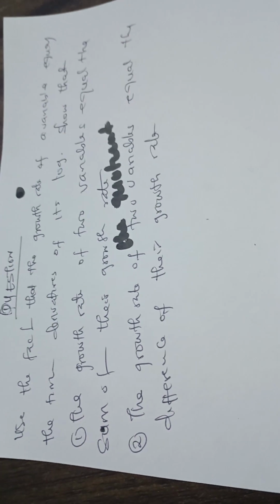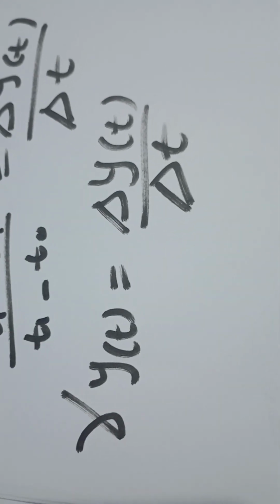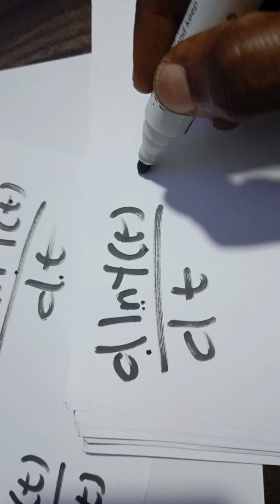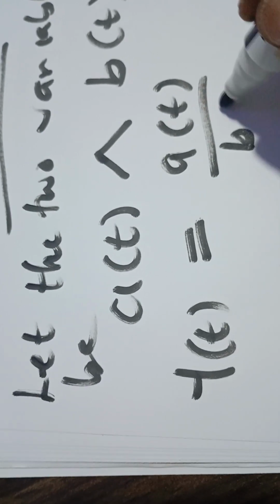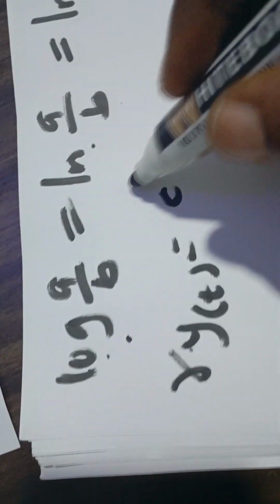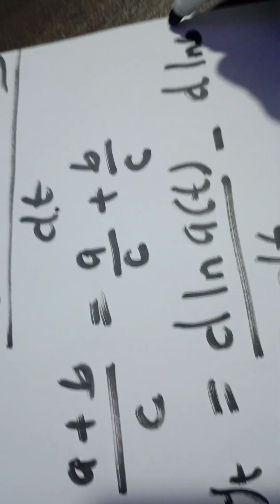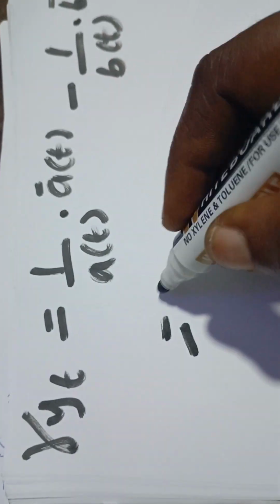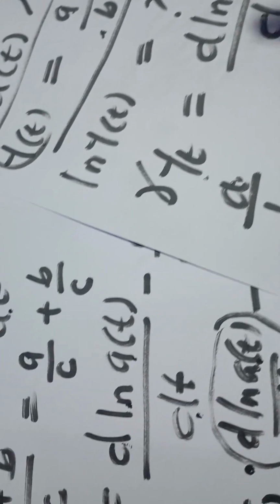Proving Quotient rule under growth model